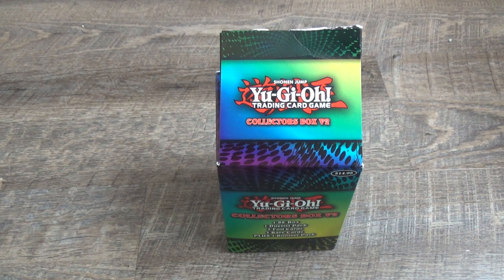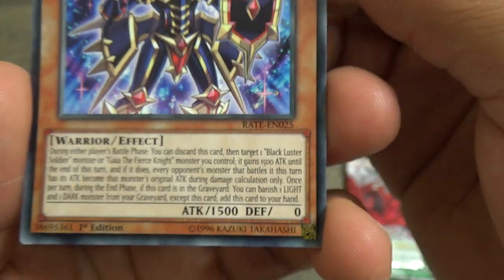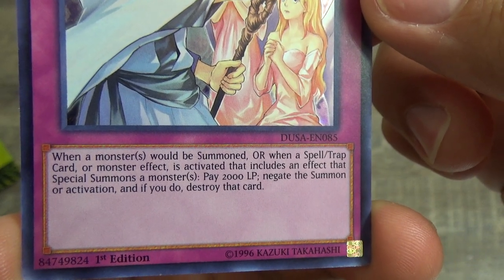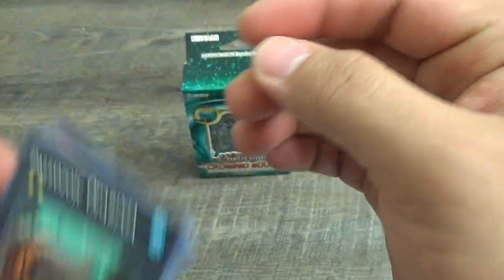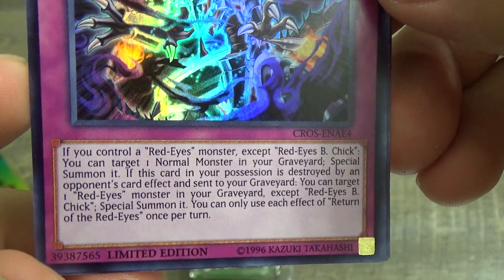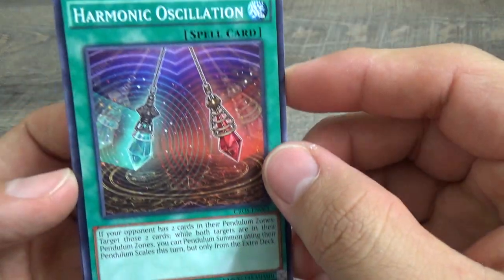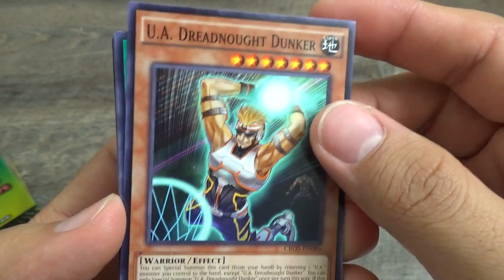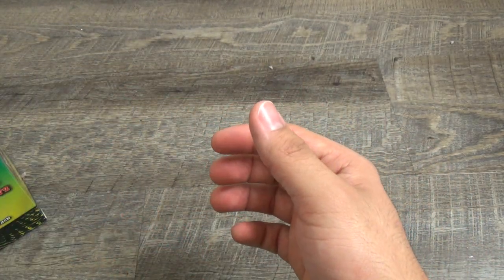Collectors Box v2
I went to my local card shop and they're all out of the monster reborn card so sad!